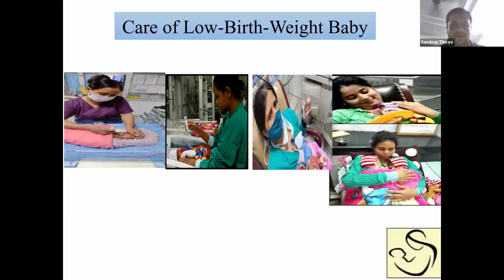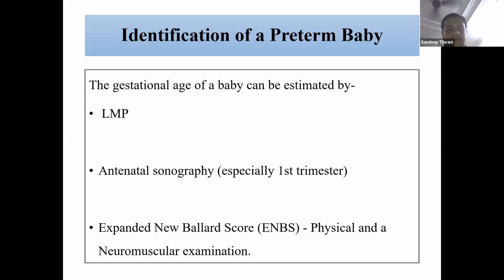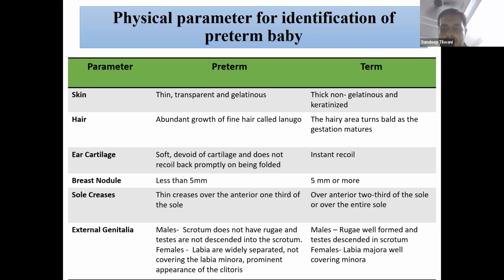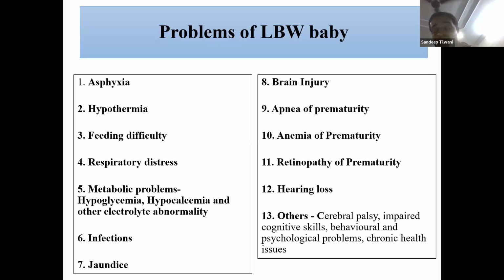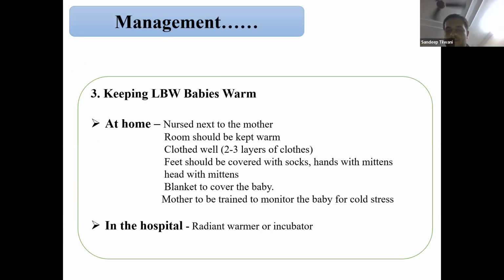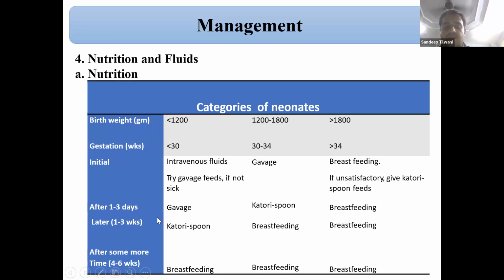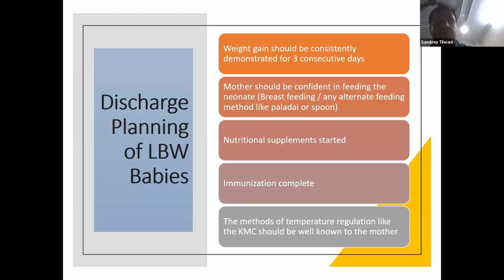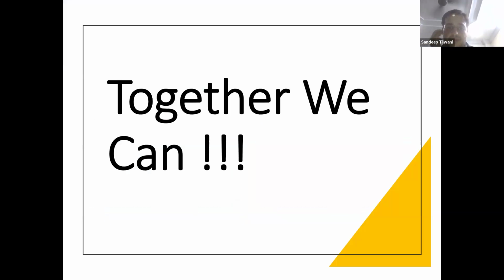03 05 2024 NNF Shine Week 3 West Zone